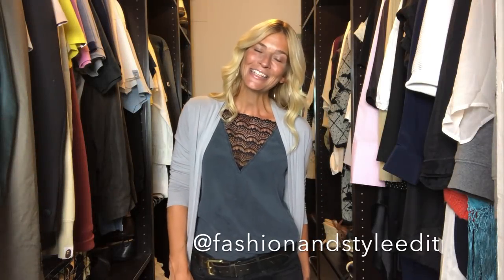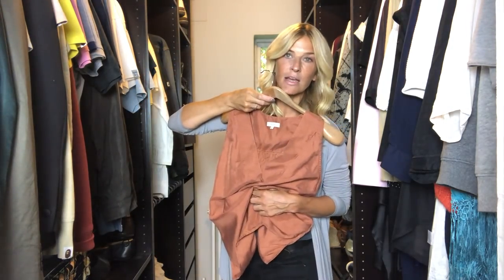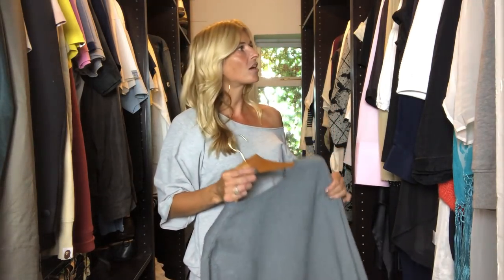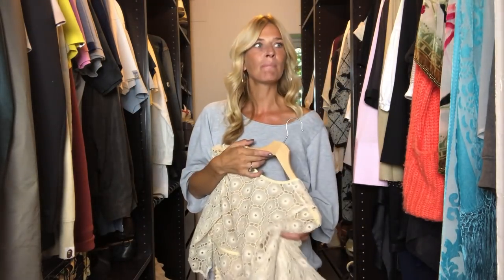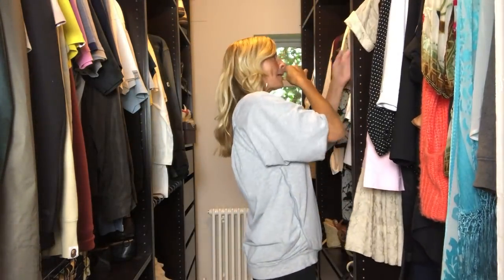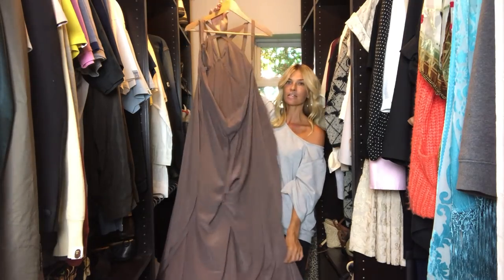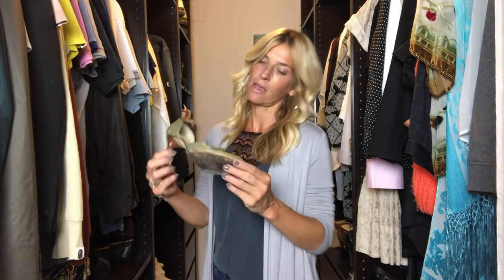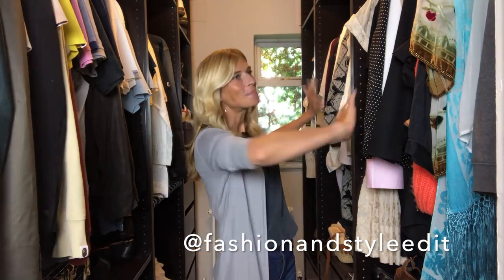Closet Tour Summer 2018 | Take a look inside my wardrobe & try on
Closet tour and look inside my wardrobe from the Summer of 2018. Showing you my favourite outfits, dresses and far too many shoes.

I've linked as many of the items as I can below:)

Oh and, sorry for the little break between vlogs, we had a couple of weeks off for the Summer holidays:) Hope you've all had a great Summer so far and looking forward to chatting with you each week.

Item descriptions in order:

Ikea open wardrobes

Bronze silk vest now sold out as it was in the sale but here are similar from Reiss